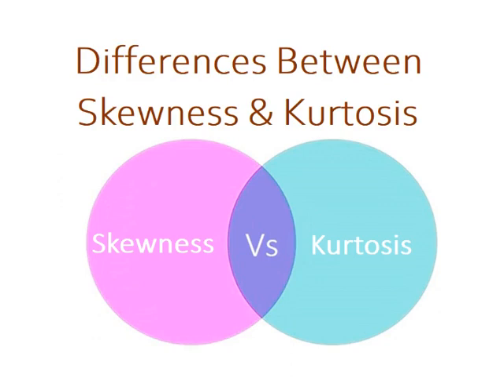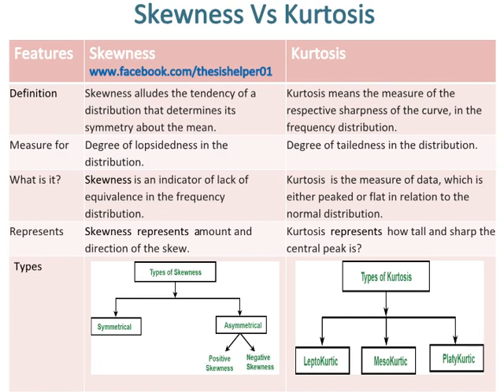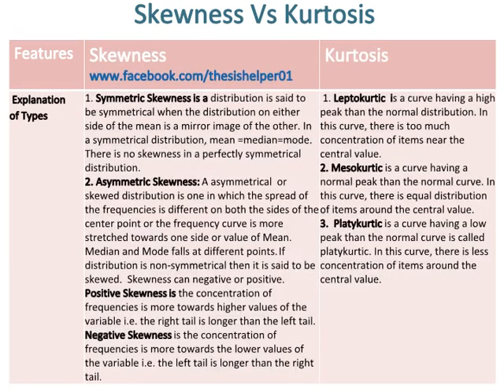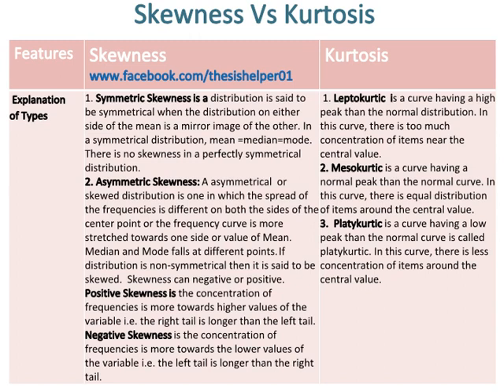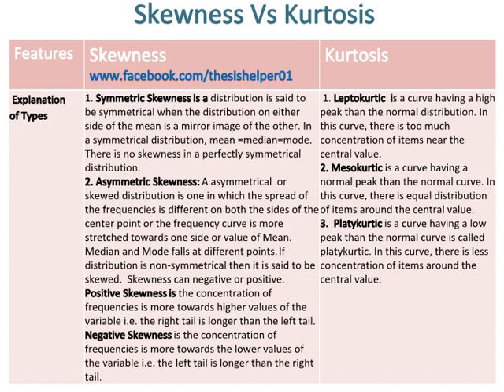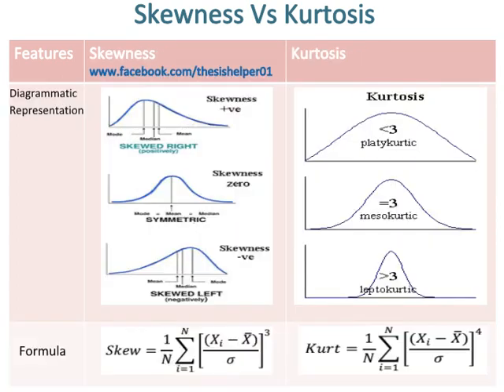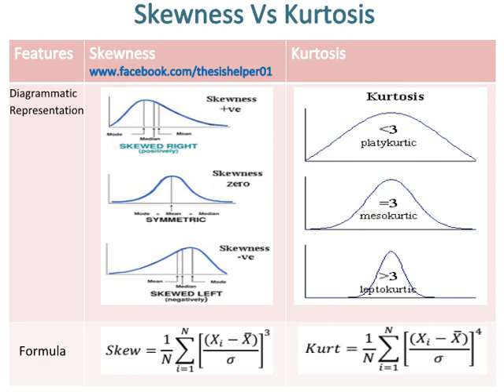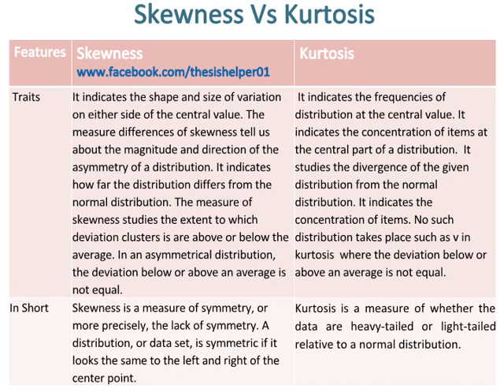Differences Between Skewness and Kurtosis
This video is about differences between skewness and kurtosis.

Skewness and Kurtosis
Skewness And Kurtosis And Moments | What Is Skewness And Kurtosis? | Statistics
skewness and kurtosis,
Skewness and Kurtosis - Part 1,
What is Skewness? | Statistics | Don't Memorise,
Skewness,types of skewness,
Normality, Skewness, and Kurtosis
standard deviation
box plot